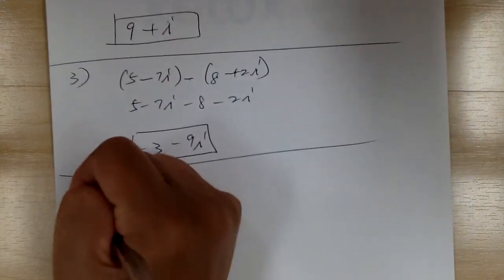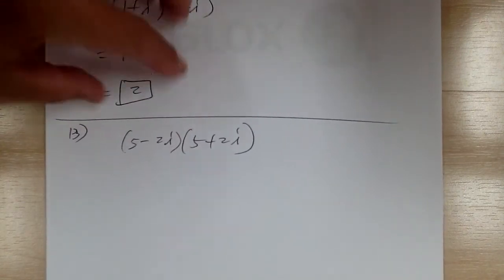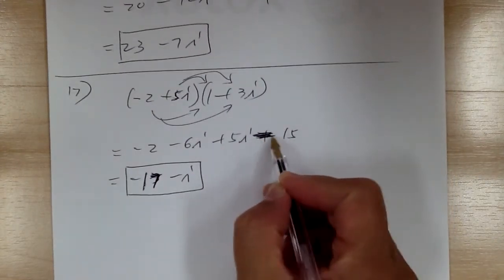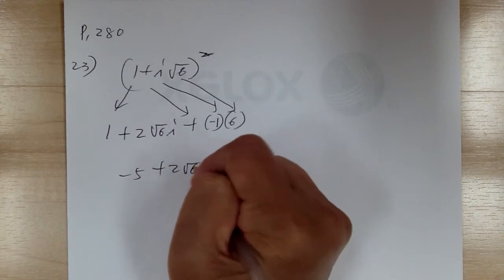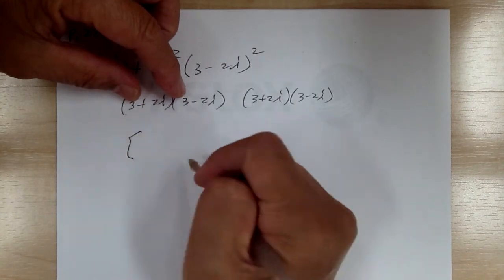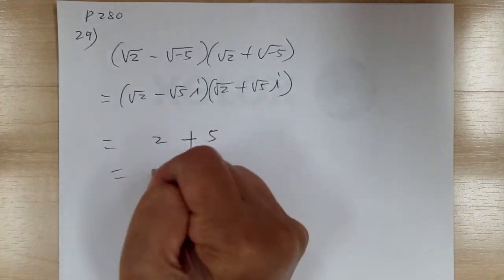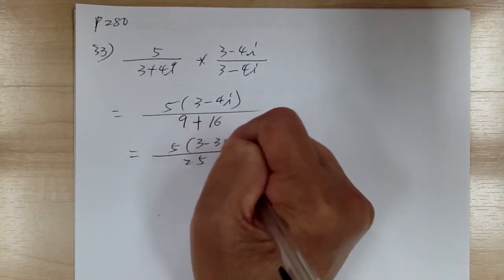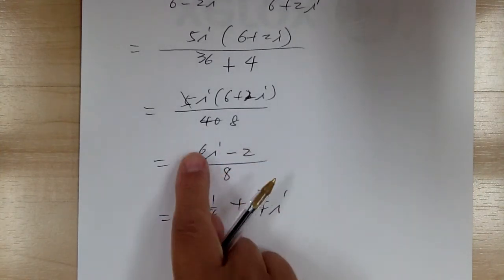Algebra 2 p.280 #1-41 odds